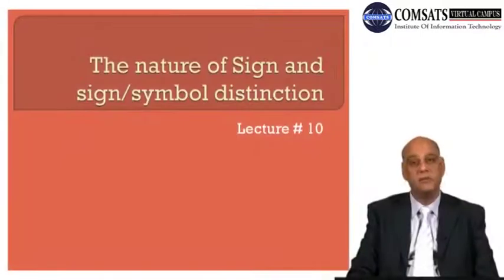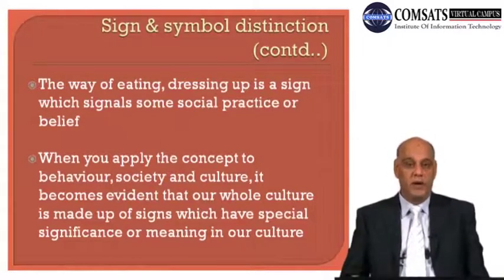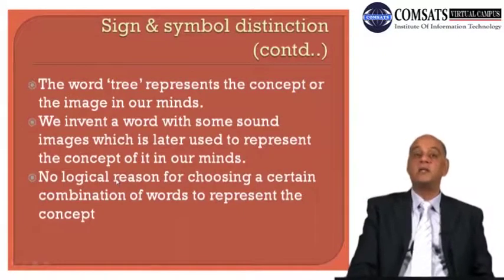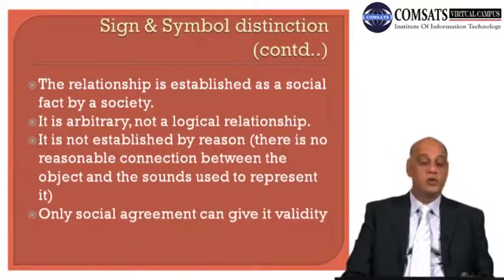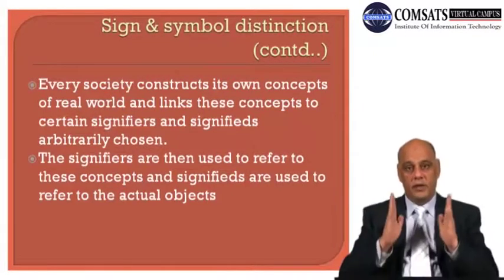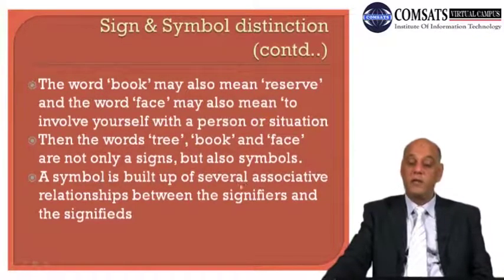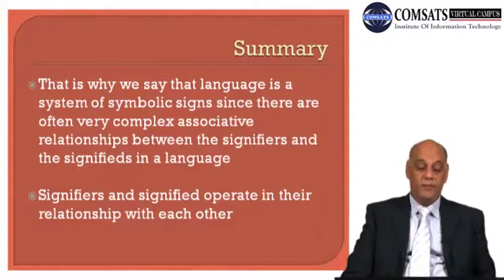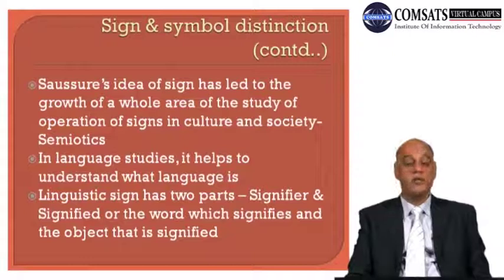The nature of Sign and sign/symbol distinction ENG504 LECTURE in Hindi Urdu 10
sign theory of language by saussure,
sign signifier-signified examples,
signifier and signified pdf,
signifier and signified in literature examples,
semiotics,
sign signifier signified referent,
semiotic signs examples,
sign in linguistics,